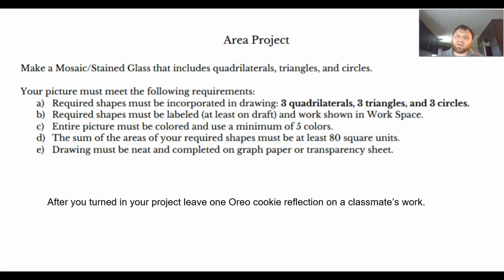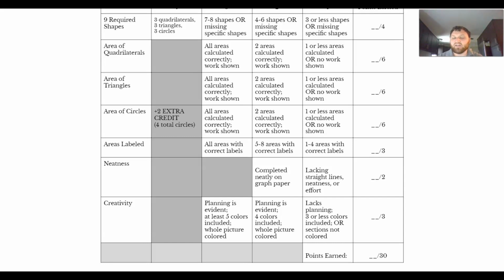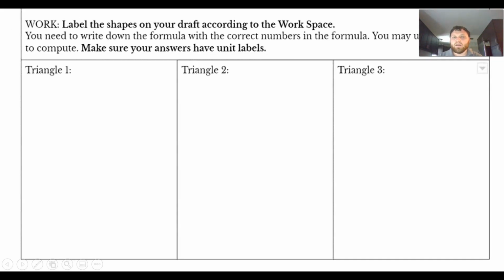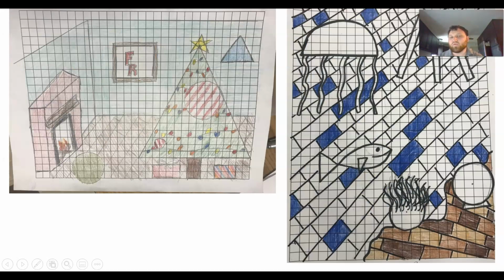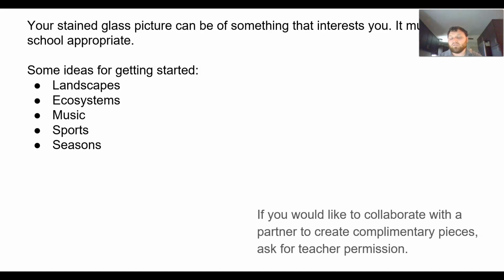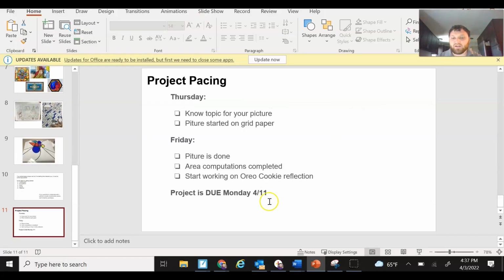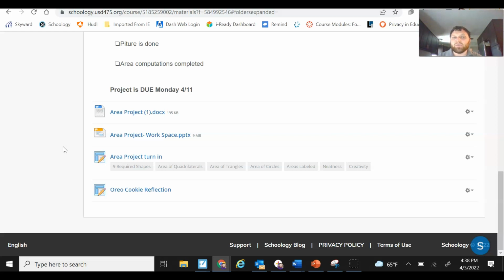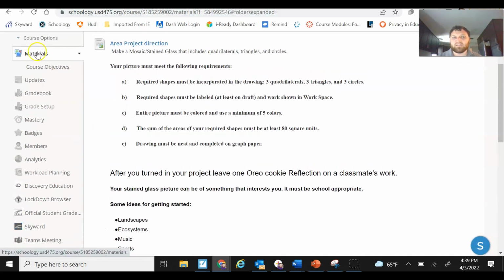Area project video